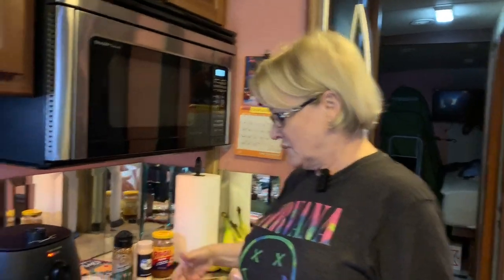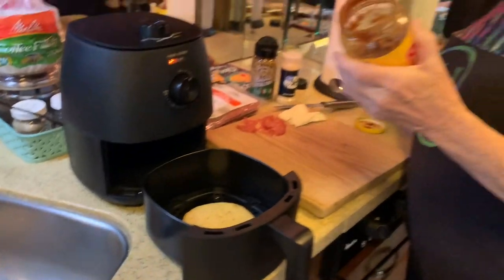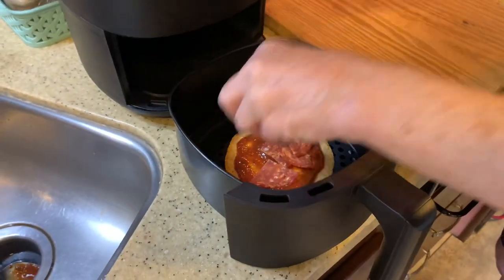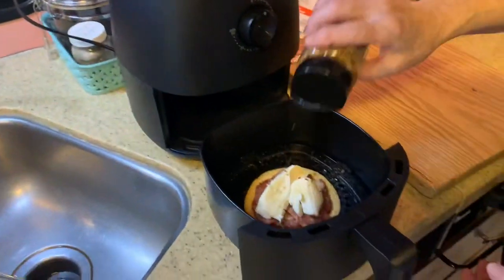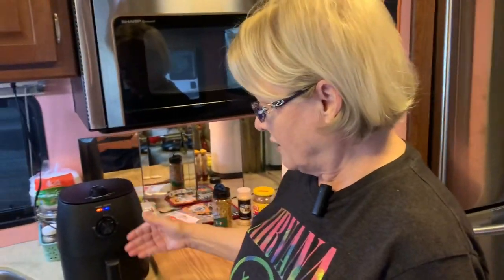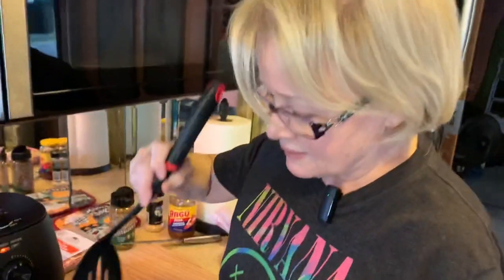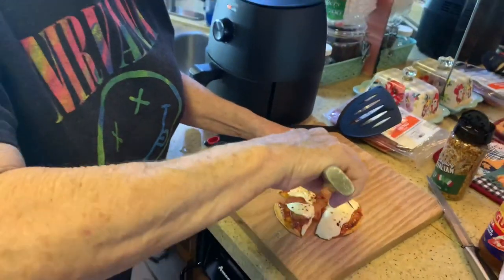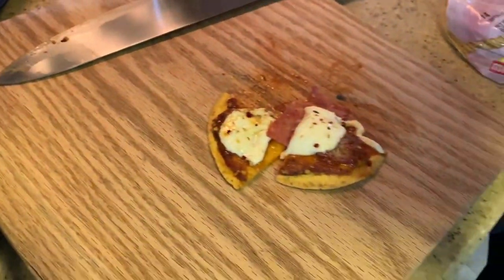Traveling The Inaccurate Chef.